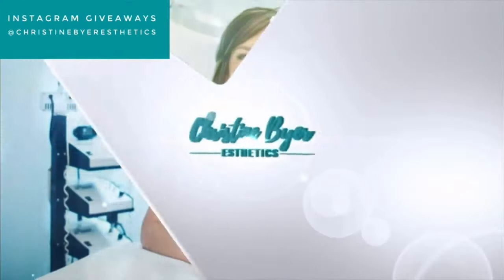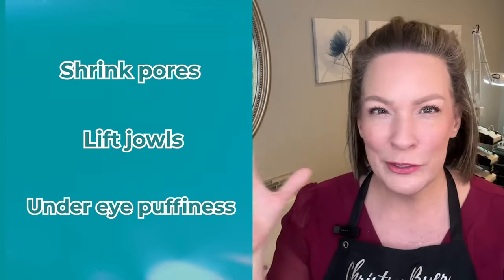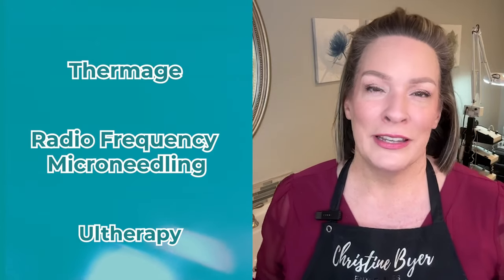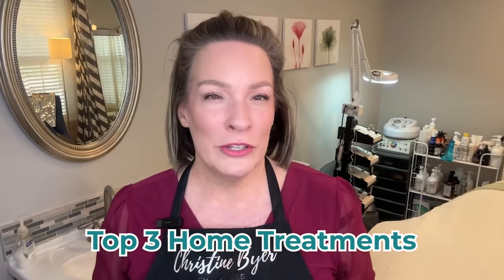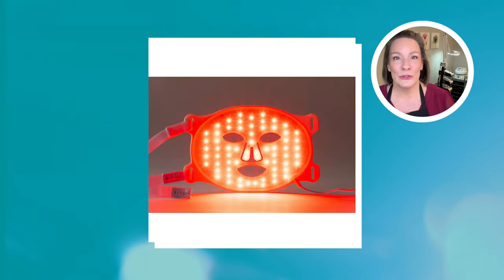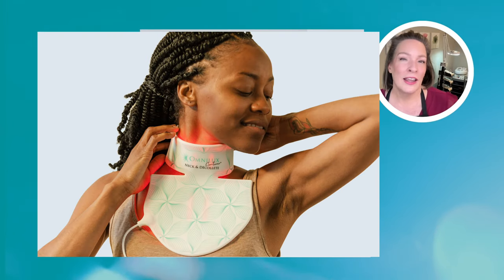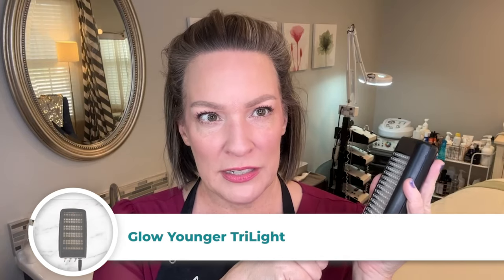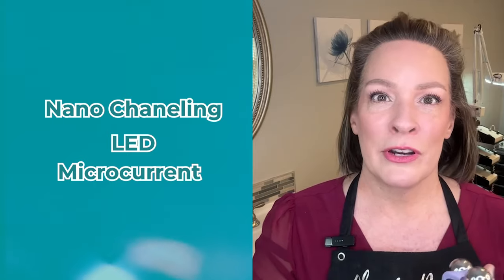3 Non-Invasive Secrets to Lifting and Tightening Aging Skin At Home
Join Christine Byer, Master Esthetician for 23 years, as she shares her top 3 non-invasive skin rejuvenation techniques for younger looking skin.  Discover why adding energy to your skin post-procedure is key for optimal anti-aging results.

0:00 - Introduction
0:56 - Importance of prep and aftercare with invasive treatments
1:42 - #3 Microneedling/Nanochanneling explained
3:08 - Benefits for skin under eyes and lips
4:23 - #2 LED light therapy overview
8:41 - #1 Microcurrent benefits explained
12:01 - Photos of combo treatment results

is where Christine spends time each day answering questions